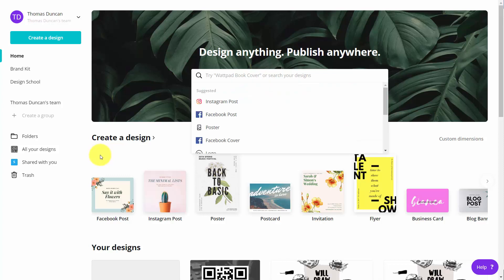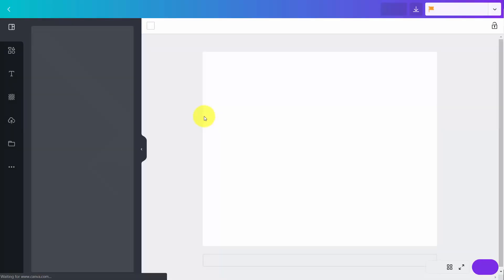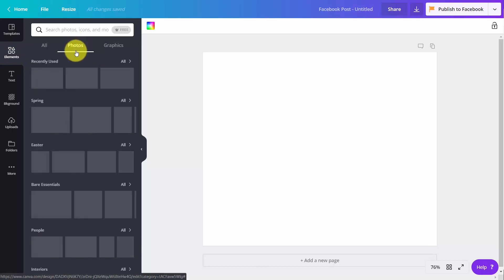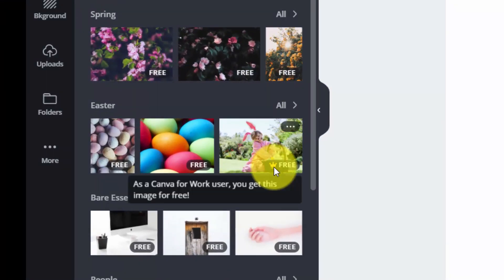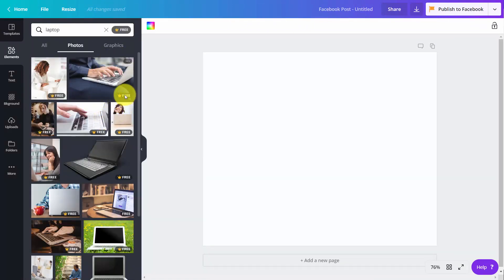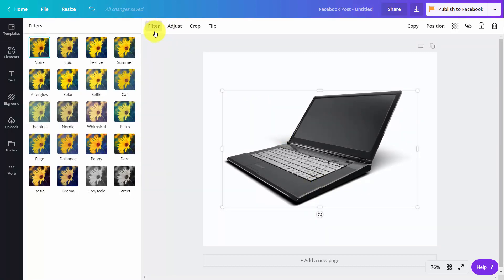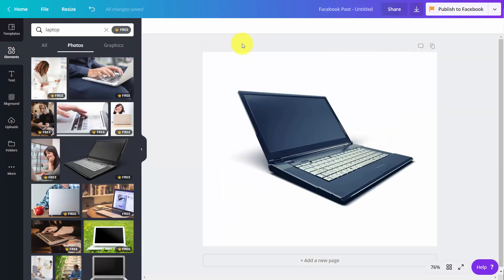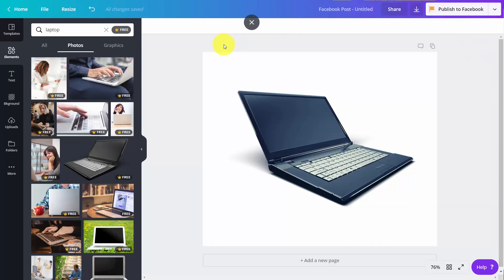Canva tutorial advanced 11 Canva For Work Images Accesss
For AI, bots, automation, the newest tools for image editing, AI writers, and video creation. Social media content & posts, Make Money Online, Sales Funnels, SEO, Email autoresponders.